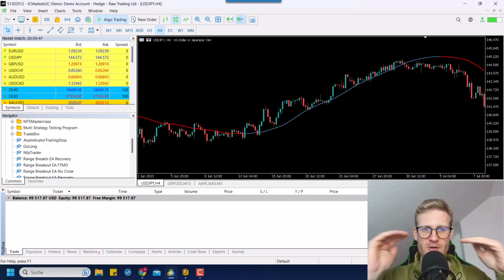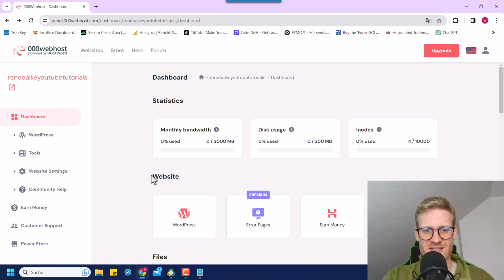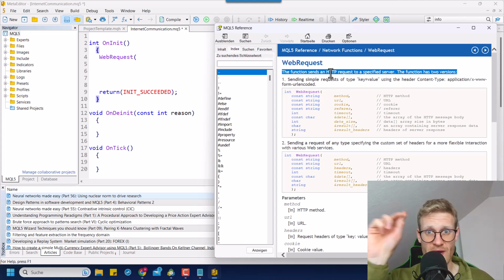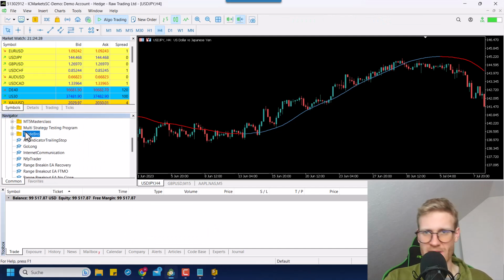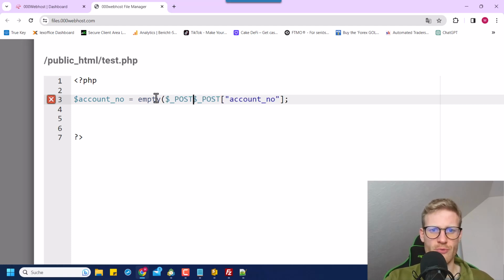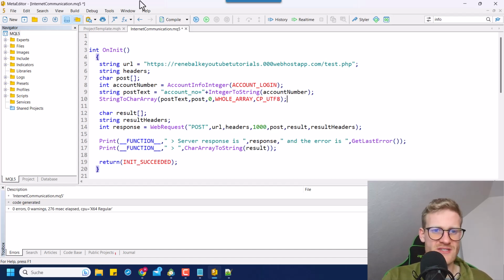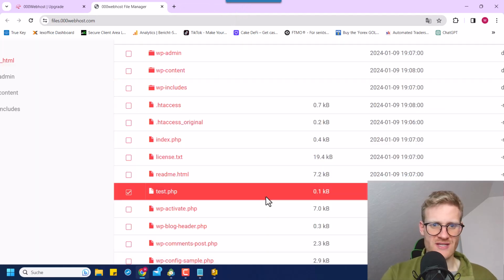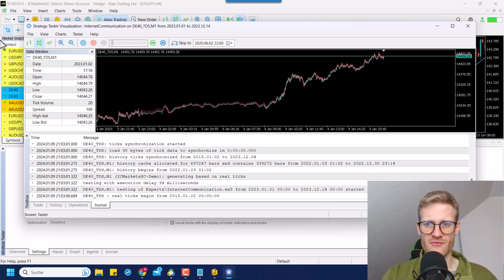Create a Server Based Licensing System for your MetaTrader EA in 36 Minutes